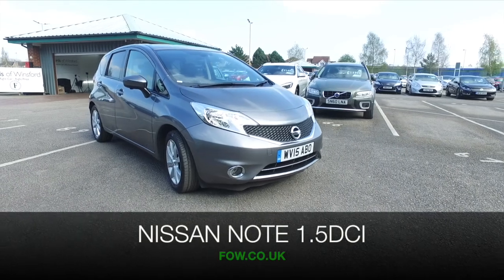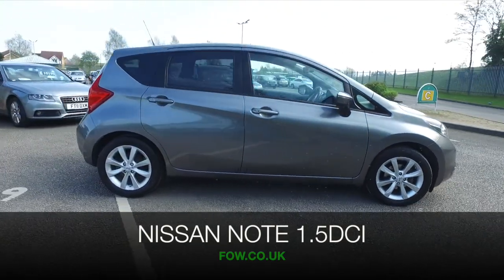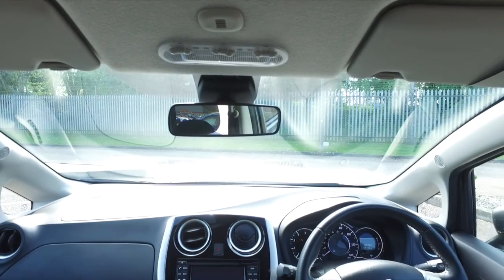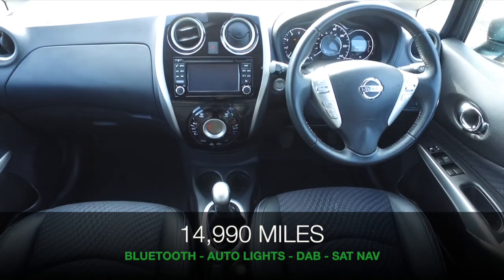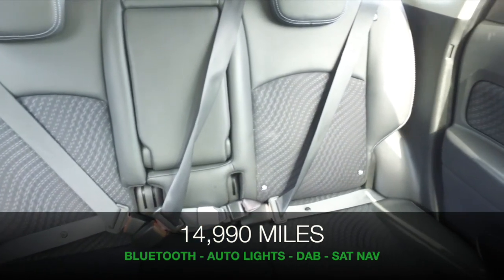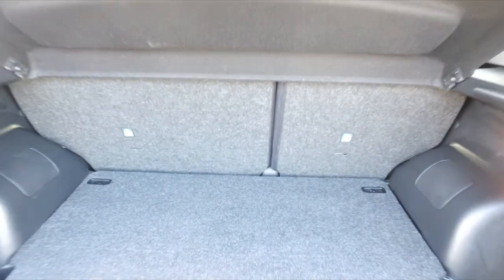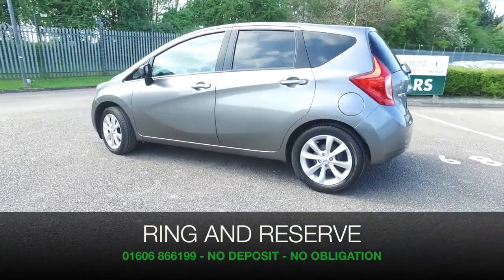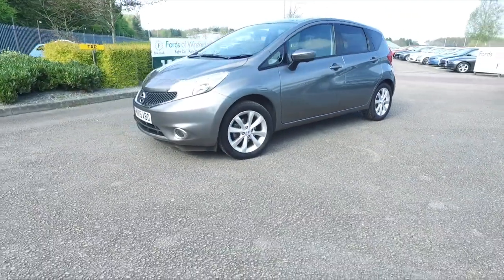NISSAN NOTE DIESEL HATCHBACK (2015) 1.5 dCi Tekna 5dr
DETAILS:
First registered: 06/03/2015
Current mileage: 14990
Registration: WV15ABO
Colour: Grey

This used car is for sale at Fords of Winsford Car Supermarket in Cheshire, UK